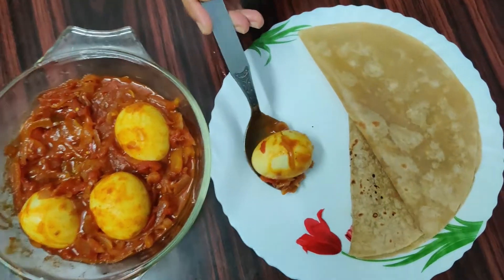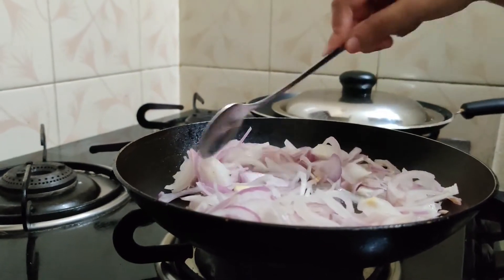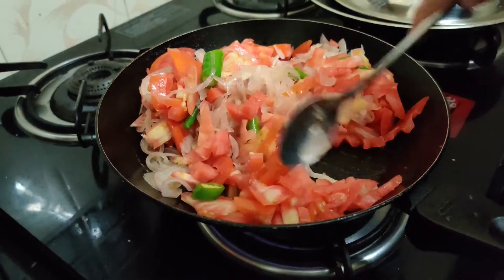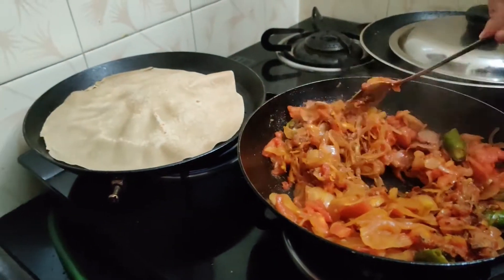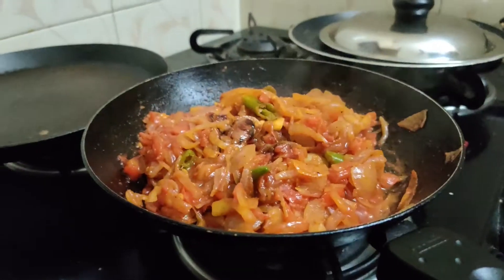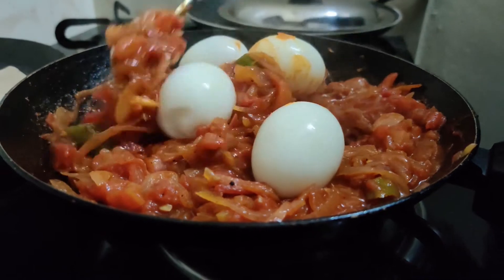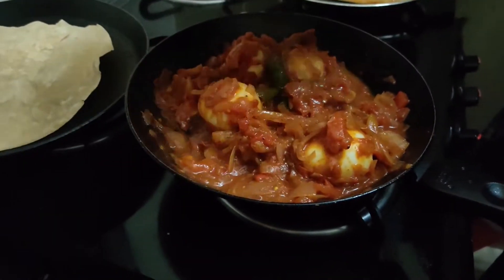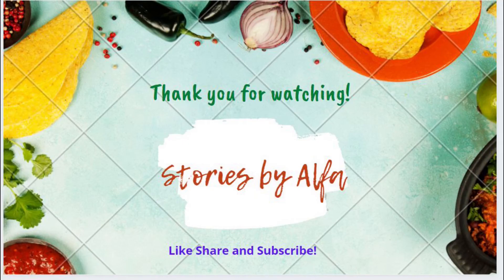Story 4 - Egg Roast with a TWIST! | Bachelors special | Sweet and Spicy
Today we are preparing a special Egg curry for bachelors. Do try out.

Please follow our Instagram page for Good Food Spots